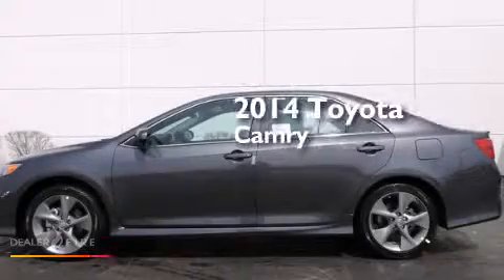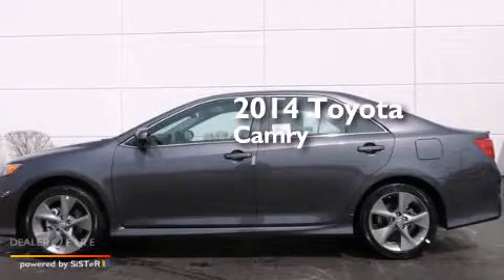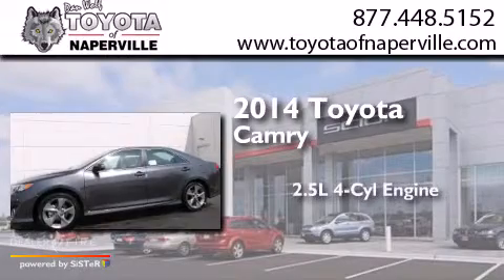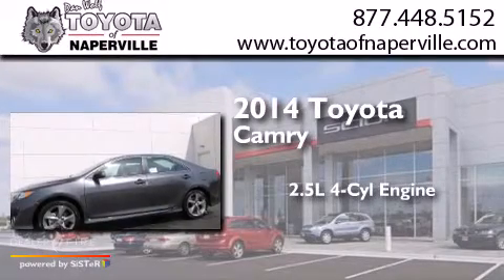2014 Toyota Camry Napervillle IL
We have been honored to serve the Napervillle IL area , we promise that your experience at our dealership will exceed your expectations ! Year : 2014 Make : Toyota Model : Camry Engine : 2.5l i4 smpi dohc Trans . Napervillle , IL 60540